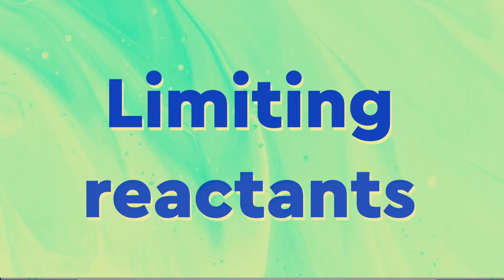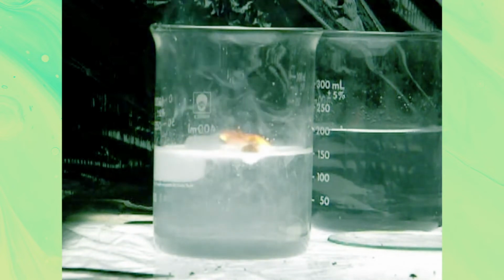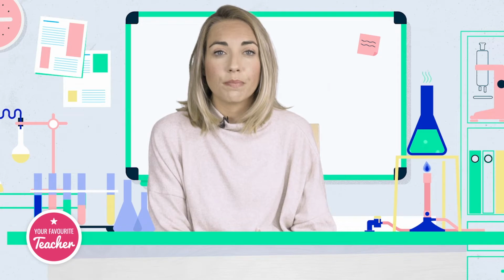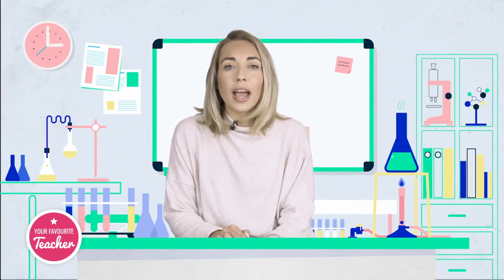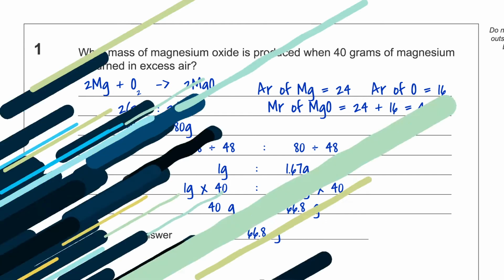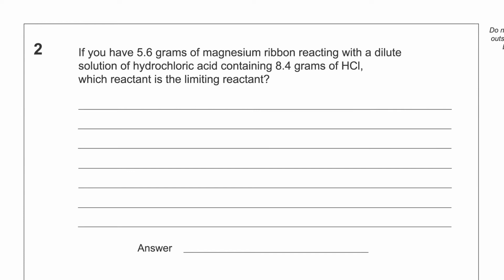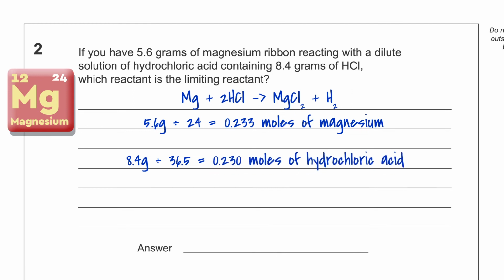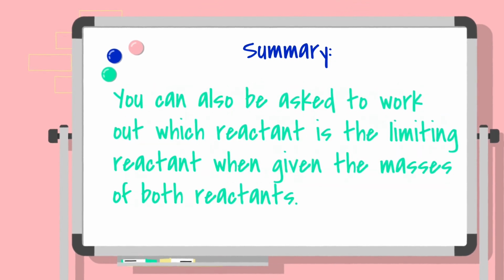GCSE Chemistry: Limiting Reactants